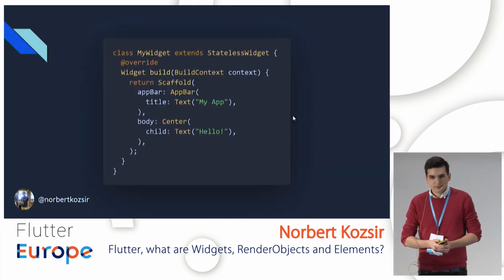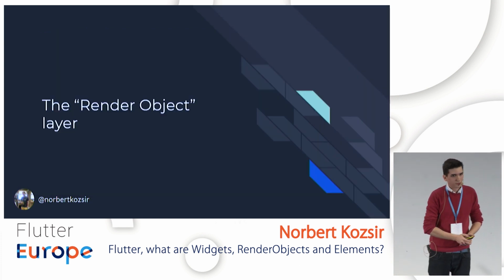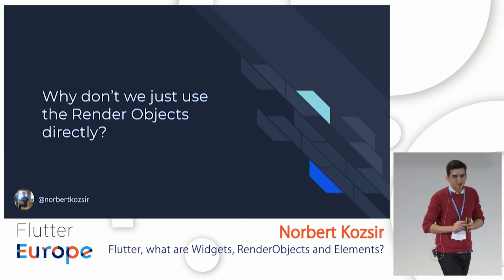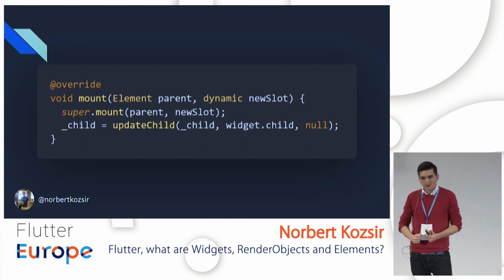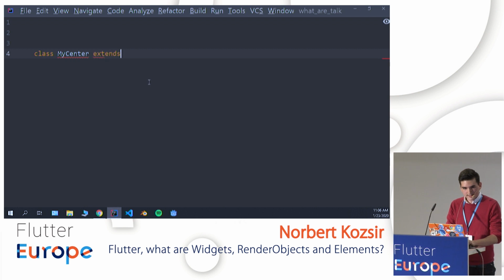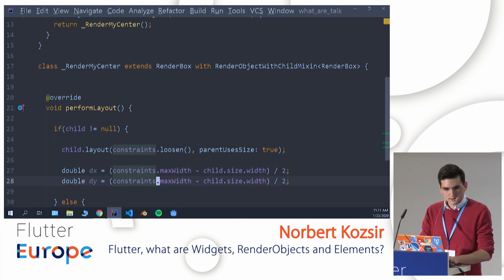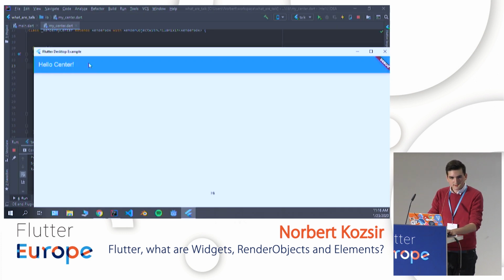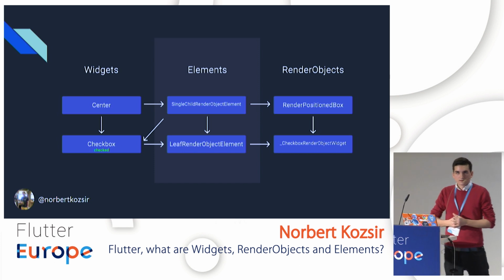Flutter, what are Widgets, RenderObjects and Elements? - Norbert Kozsir | Flutter Europe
How does Flutter turn widgets into pixels? Taking a look at the inner workings of Flutter and understanding the layers beyond the widgets-layer. We first take a look at how building an app using bare dart.ui looks like and how that relates to operations in OpenGL. After that, we introduce the first layer of abstraction, the RenderObjects. We then take a look at different RenderObjects inside the framework and understand how they work. Lastly, we investigate the connection between the well-known widgets and RenderObjects, the so-called Elements. We learn what the BuildContext actually is and how everything is connected. After gaining a good overview of the field, we write our very own RenderObject which implements some custom layout and paint algorithm.